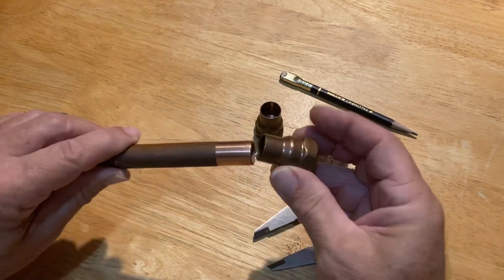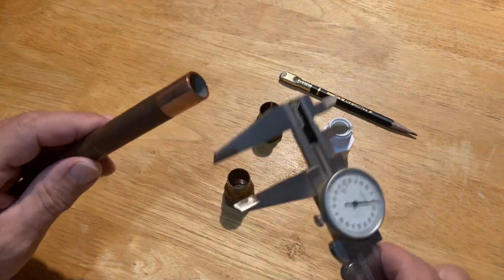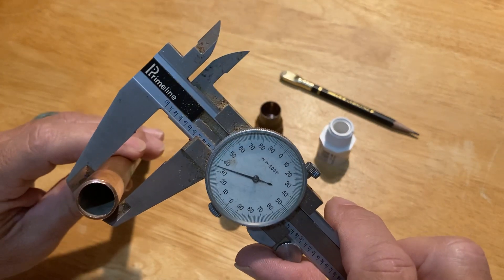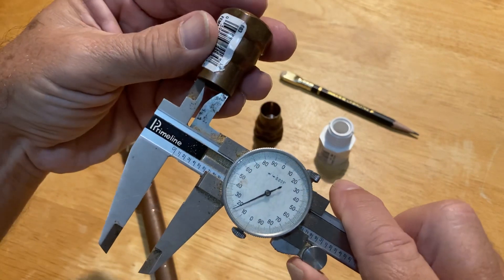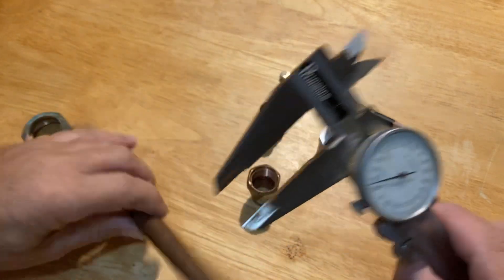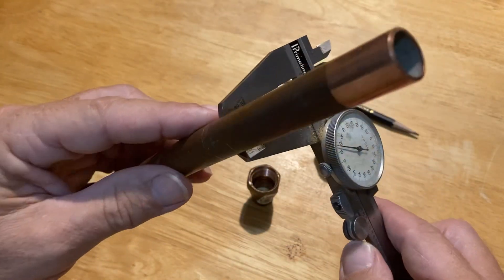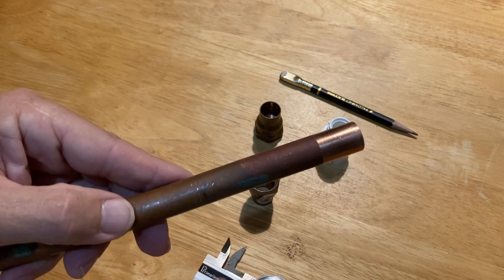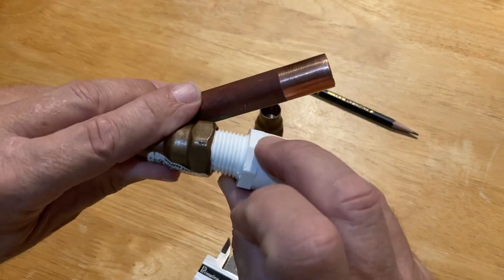Copper pipe expanded